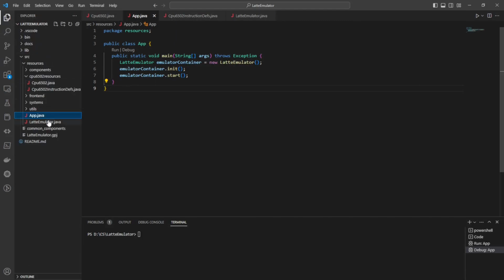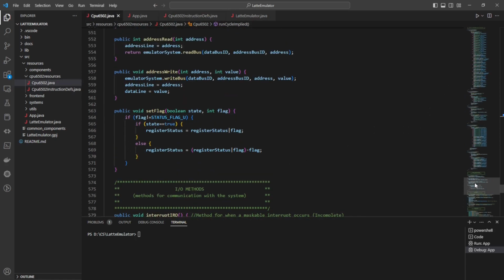I'm making an NES emulator in Java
Not even gonna bother with keywords in the description, I know this video's not gonna perform that well, but it's here for anyone who's interested in weird software dev projects. I also don't have much to show but in the backround you can see me showcasing a few instructions. Shoutout to Skilldrick for making the original Easy 6502 which can be found here: